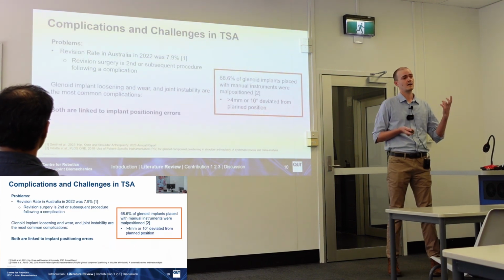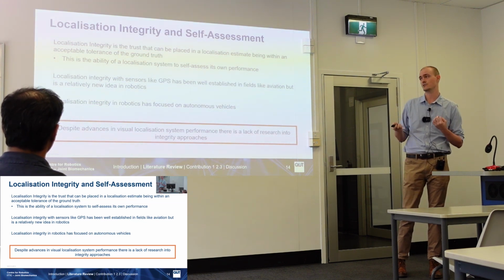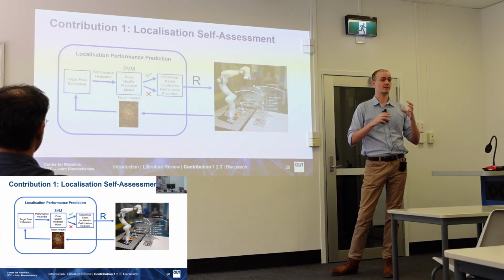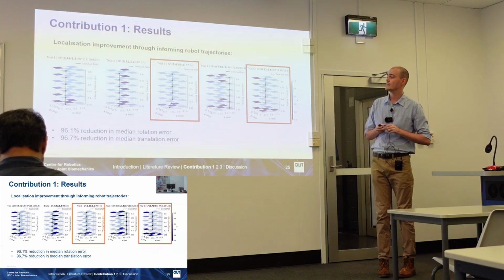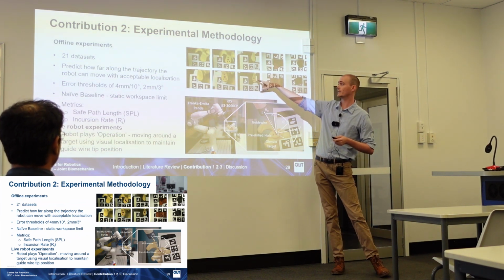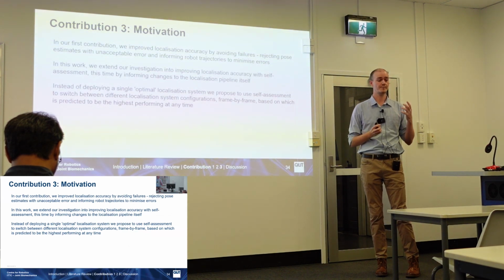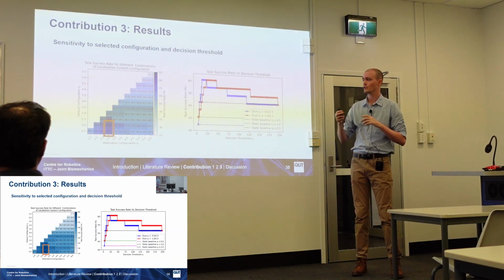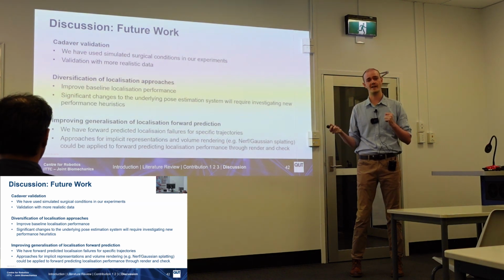Heuristic Based Self-Assessment of Target Localisation During Robot Assisted Shoulder Surgery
Morgan Windsor's Final PhD seminar on 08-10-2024 at QUT, Brisbane

Title: Heuristic Based Self-Assessment of Target Localisation During Robot Assisted Shoulder Surgery

Abstract: Surgical robotic systems have significant potential to improve patient outcomes, assisting surgeons to accurately and repeatably execute plans tailored for each patient. A key capability for such systems is the ability to localise patient anatomy accurately and reliably enough to allow safe interventions. In joint replacement procedures where bone tissue is the targeted anatomy, patient localisation is fundamentally a problem of 6 Degree-of-freedom (6DOF) pose estimation under challenging conditions. Commercial orthopaedic surgical robots typically perform patient localisation using an optical tracking system which relies on artificial markers attached to bones. While highly accurate these systems have limitations. Markerless, vision-based patient localisation is an attractive alternative, but despite significant improvements in 6DOF pose estimation methods there has been limited research on deploying such systems to orthopaedic surgery. Alongside absolute difficulty, a major drawback of visual localisation, especially for safety-critical applications such as surgery, is a lack of introspection capability. These systems are unable to self-assess their own performance. Motivated by the need for localisation system introspection and its potential to provide new methods for performance improvement, this thesis investigates self-assessment of vision-based markerless patient localisation within the context of robot assisted shoulder arthroplasty surgery. First, we introduce the use of self-assessment for markerless patient localisation within an orthopaedic surgical context. We present a learning-based approach for predicting the likely quality of individual target pose estimates using artifacts extracted from within the localisation system itself. Second, expanding the concept of localization self-assessment though internal pipeline artifacts, we propose a new method to predict localisation performance ahead of time. Finally, we extend our investigation into methods for improving patient localisation. We present a new approach, using predicted performance, to automatically switch between localisation system configurations specifically selected for their complementary properties.

Thanks to the ARC, QUT Centre for Robotics and QUT for their funding and support of this PhD research.

Formal Panel:

Dr Krishna Manaswi Digumarti, QUT Centre for Robotics (Chair)
Dr Tom Williamson, Stryker (External Panel Member)
Professor Michael Milford, QUT Centre for Robotics (Principal Supervisor)

Also informally attending:

Professor Peter Pivonka, QUT (Associate Supervisor)